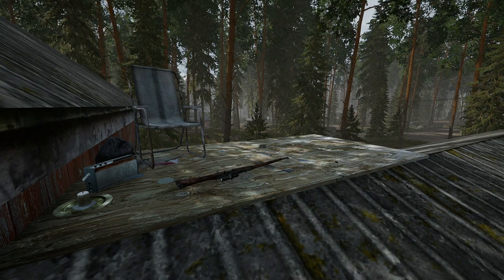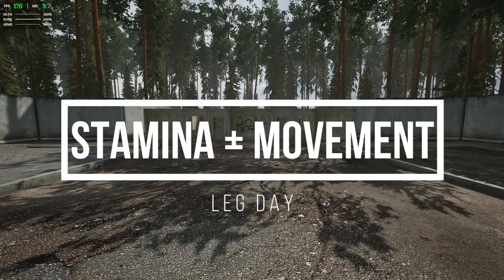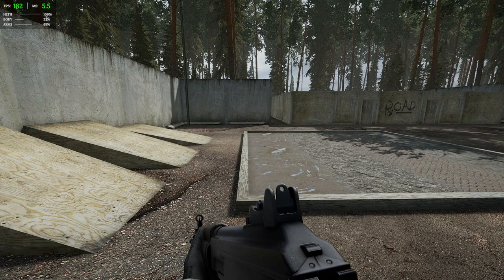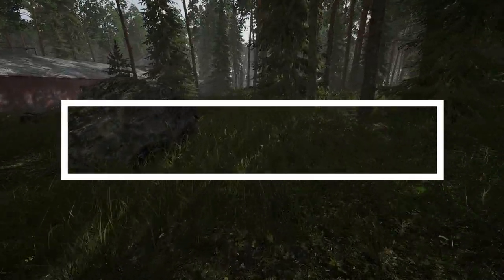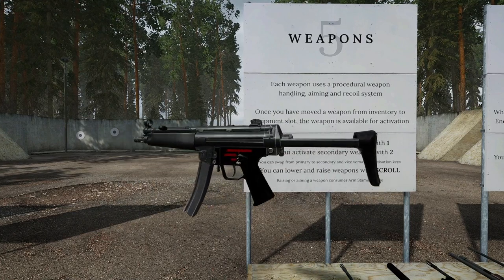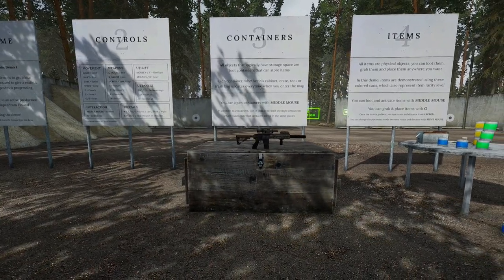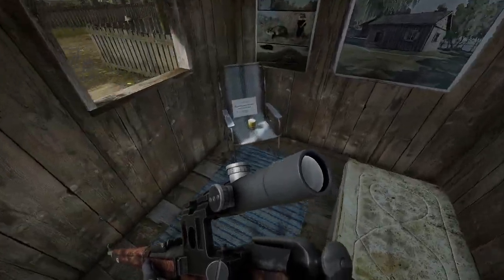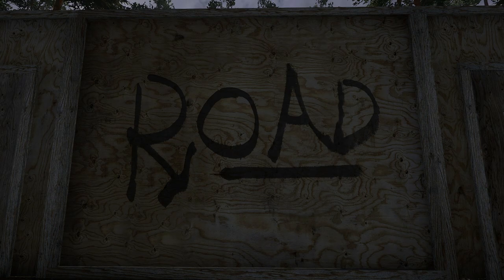Road to Vostok Demo Tips and Tricks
Health and Healing 00:41
Hip Fire 01:26
Stamina and Movement 03:38
Sniping Locations 06:37
Buried Caches 07:45
Item Placement 08:20
Tricks 08:58
Fun Ideas 12:47

The demo is out now please go pick it up on the steam page linked below!

Road to Vostok is a hardcore single-player survival game set in a post-apocalyptic border zone between Finland and Russia.
And I'm excited as heck for it.

"A hardcore survival sandbox experience with realistic weapon mechanics, advanced survival systems and hostile NPC’s. Featuring over 20 medical conditions, tactical weapon handling, permadeath elements and in-depth character simulation."

Oh hey, you found a secret ground cache!